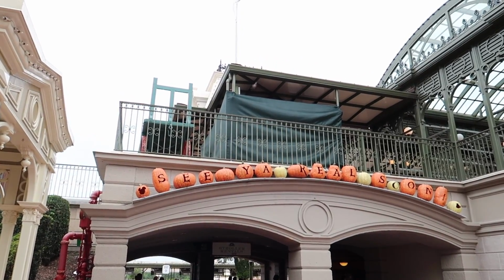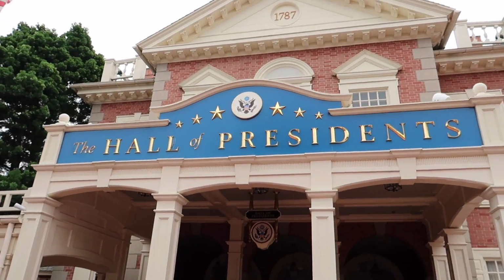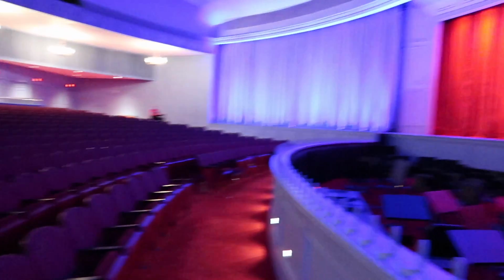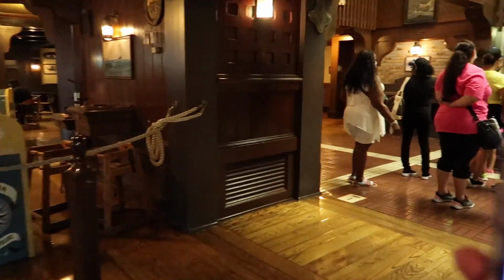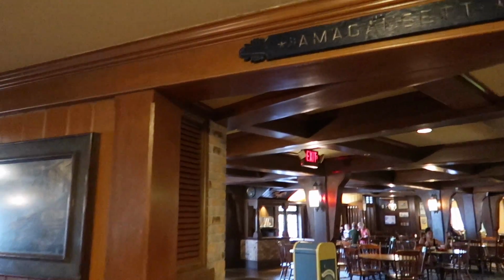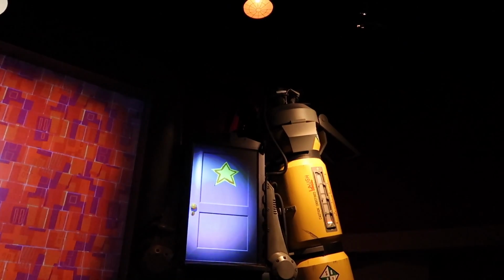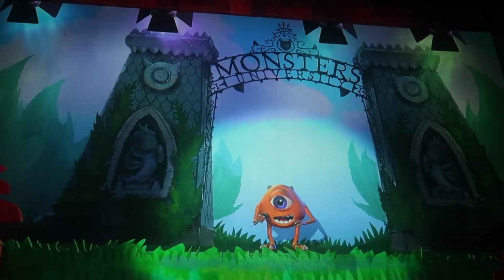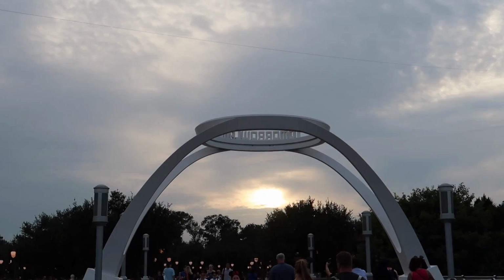Magic Kingdom NEW Halloween Decorations, Columbia Harbour House, Hall of Presidents, Monsters Inc!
Magic Kingdom has had a slew of reopenings this week and I'm bringing you along to check out 4 MAJOR NEW UPDATES at Walt Disney World this first week of August 2021 - pumpkins are out, Columbia Harbour House as reopened, Hall of Presidents has reopened, and Monsters Inc Laugh Floor has secretly soft opened!

The Magic Kingdom Halloween fall decor has begun to come up - MAGIC KINGDOM PUMPKINS ARE OUT!! I show you Main Street USA and its gorgeous halloween pumpkins and fall decor. Next up, the Hall of Presidents has FINALLY REOPENED and I show you a bit of the brand new updated show! Columbia Harbour House, the ever popular Magic Kingdom quick service, has also finally reopened, and we have a nice lunch there and I show you around the lesser known second floor area! Monsters Inc Laugh Floor was scheduled to open this Sunday but it SECRETLY SOFT OPENED EARLY TODAY!!! So I bring you along and show you some of this funny, live and interactive show and tell you a bit about it! As always, I include some sights and sounds of Disney's Magic Kingdom on an early fall day and it's just beautiful and magical as always! Are you excited for more Disney fall decor to come out?

Welcome to Super Enthused! I bring you along to enjoy the best of Florida plus USA & international travel & tourism destinations! Thanks for being here - stay enthused!